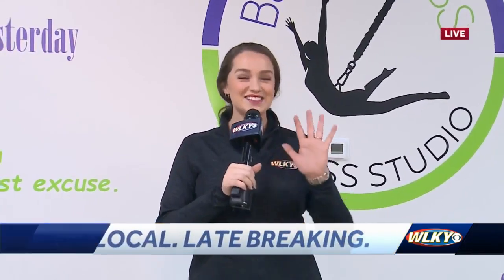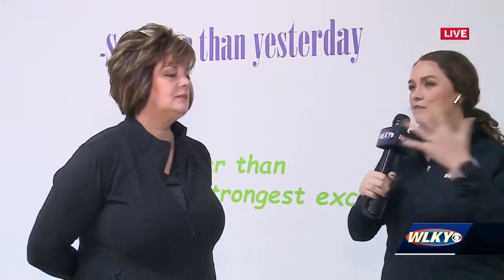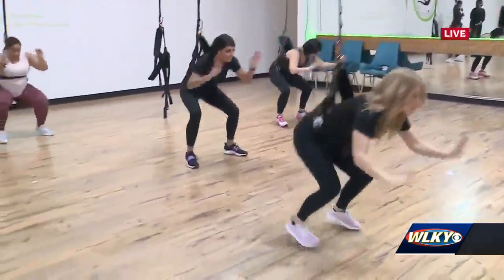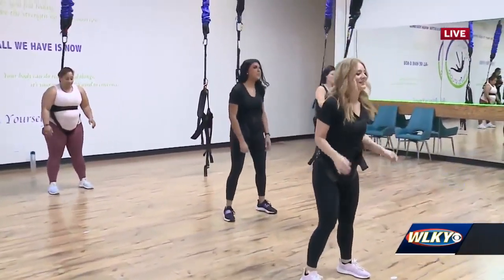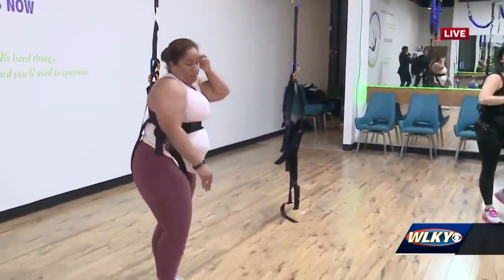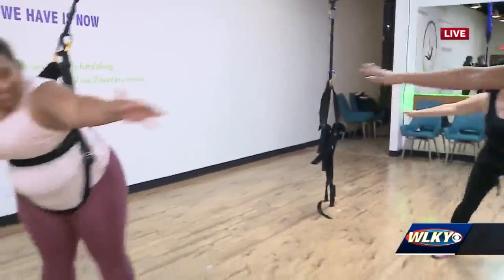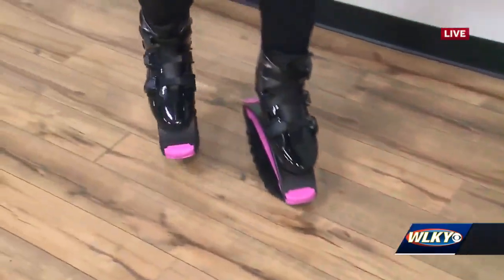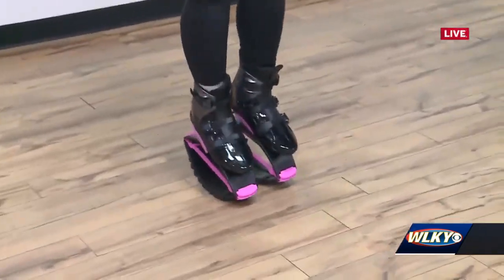Springhurst fitness studio offering bungee workouts